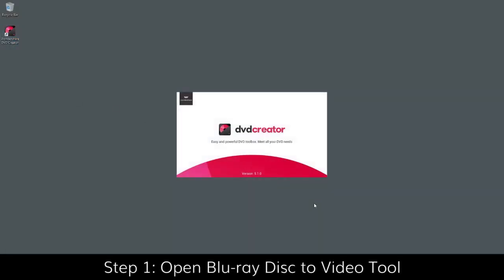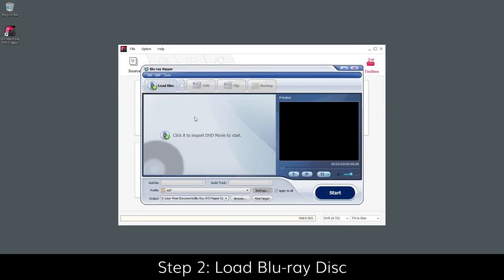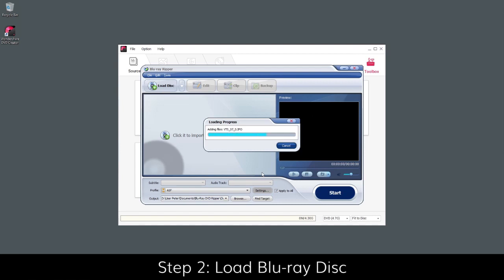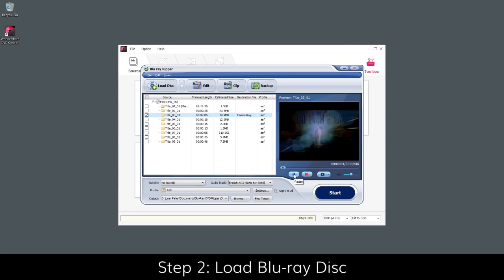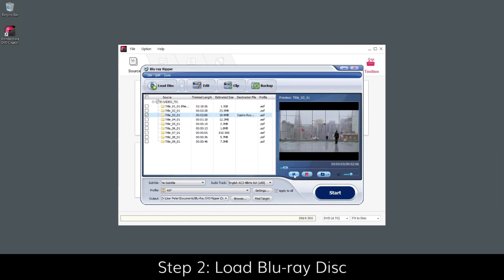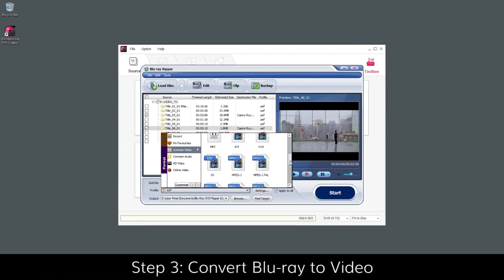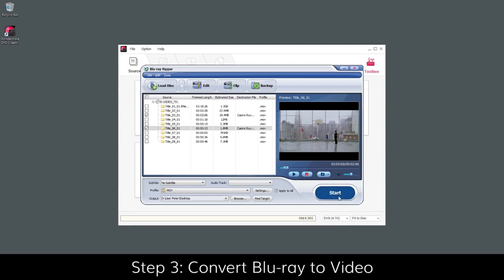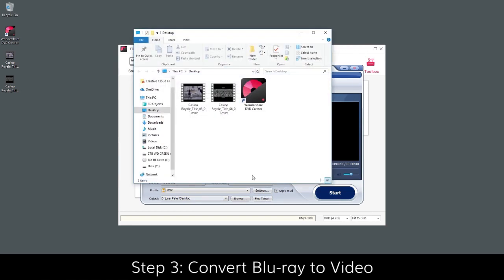DVD Creator Guide - How to Convert Blu ray to Video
The guide will show you how to extract video from Blu-ray disc for easy sharing. Read on to learn how Wondershare DVD Creator makes your Blu-ray collection more accessible.